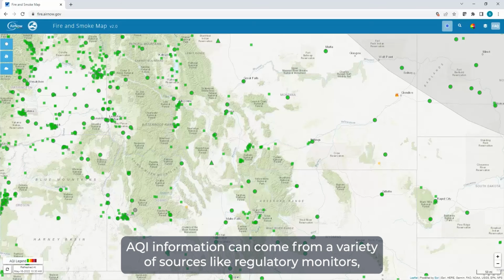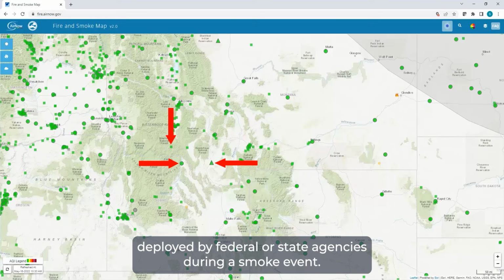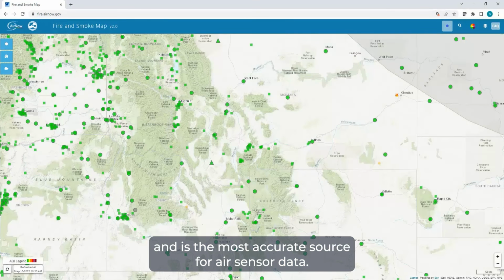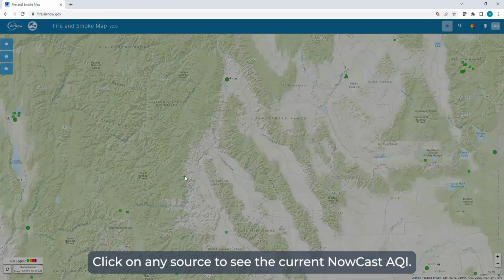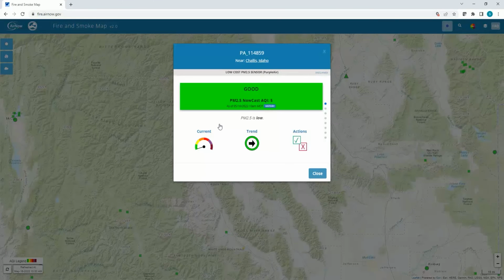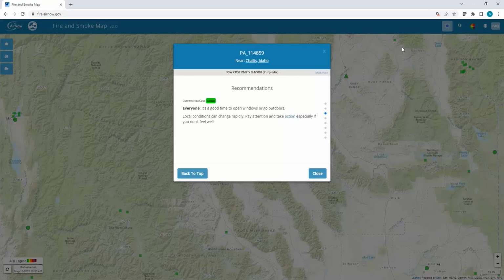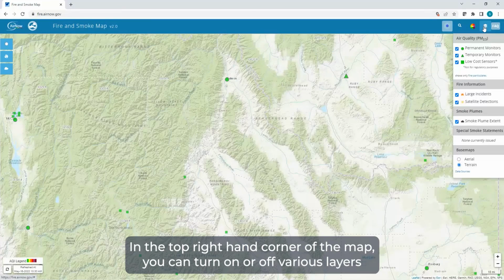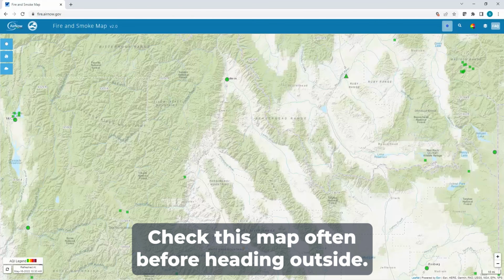How to Use Our Air Quality Sensor Map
Smoke can move into your area quickly. Check the air quality often and use reliable sources like EPA’s Fire and Smoke Map, DEQ’s Real-Time Monitoring Map, or the Air Idaho app.